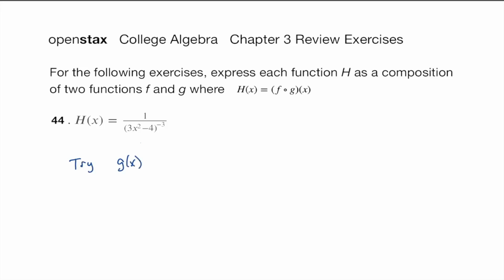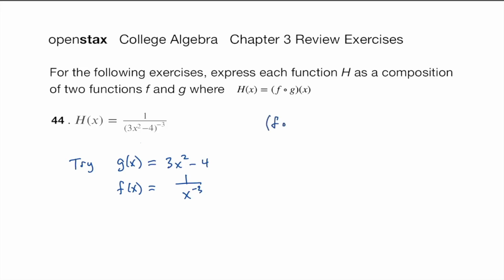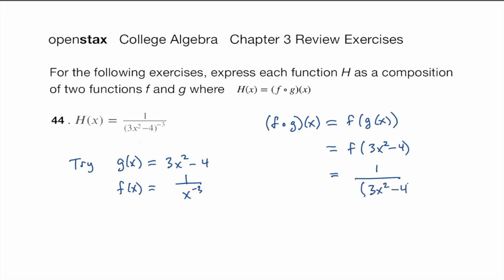OpenStax College Algebra, Chapter 3 Review Exercises Problem 44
In this video, I'll show you how to solve problem 44 in the Chapter 3 Review Exercises of College Algebra by OpenStax. In this problem we look at composition of functions.

Problem 44. For the following exercises, express each function H as the composition of two functions f and g where H(x) = f(g(x)).